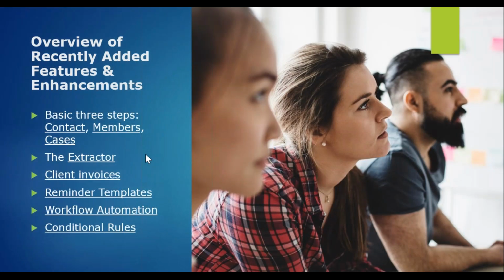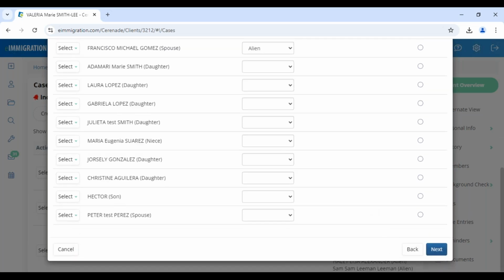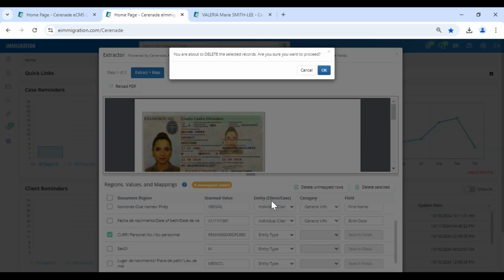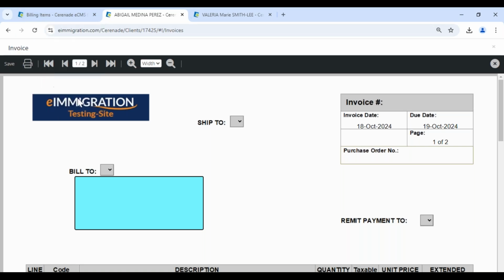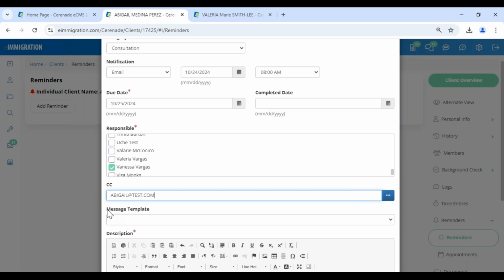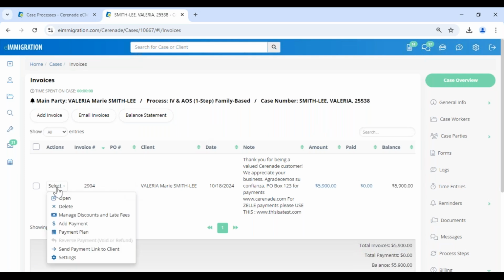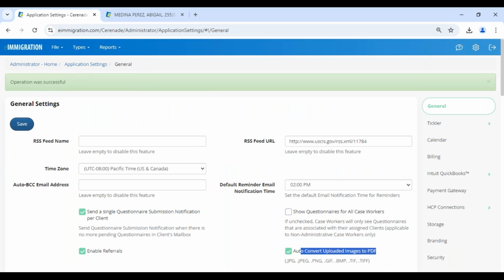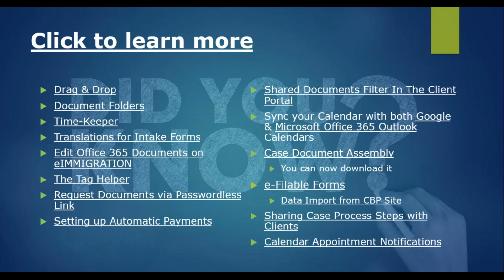Webinar: eimmigration -- Overview of Recently Added Features & Enhancements!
This webinar provides an overview of eimmigration's recently added features and enhancements. You'll learn about new tools that streamline data entry, improve billing processes, enhance workflow automation, and generally help you work more efficiently within the system.

0:39 Best Practices: Creating Contacts, Linking Members, and Cases
2:25 Utilizing the Alternate View and Passwordless Questionnaires
7:08 Creating and Customizing Cases for Efficiency
10:16 AI Feature: The Extractor Tool for Data Extraction from PDFs
20:31 New Enhancement: Creating Invoices Without a Case
28:49 Streamlining Reminders with Templates
34:09 Workflow Automation with Process Steps and Activities
42:31 Enforcing Rules with Conditional Rules
46:30 Auto-Converting Uploaded Images to PDFs
50:12 Streamlining Client Portal Access and First-Time Login
53:38 Admin Permissions and Application Settings
55:20 Support Resources and Q&A
56:36 Sending SMS Messages